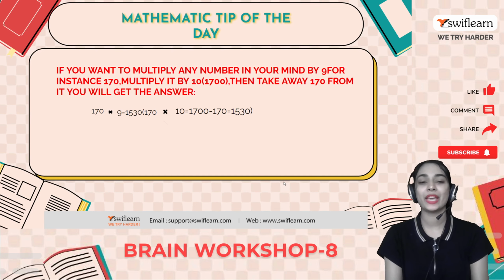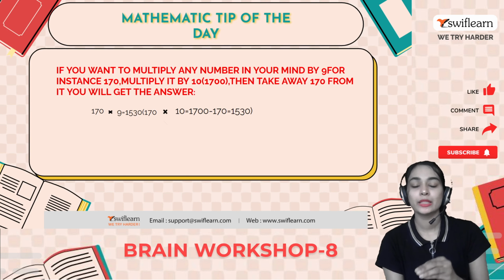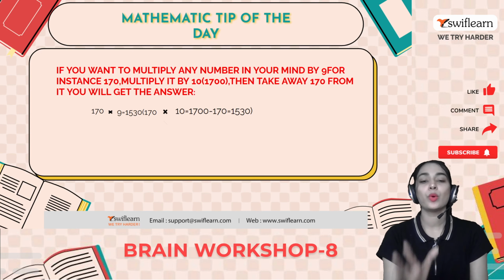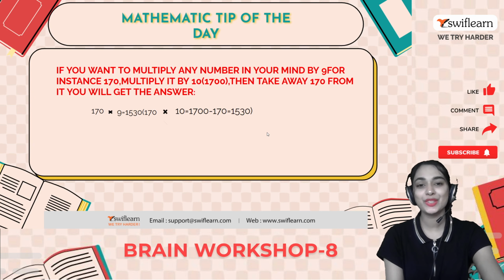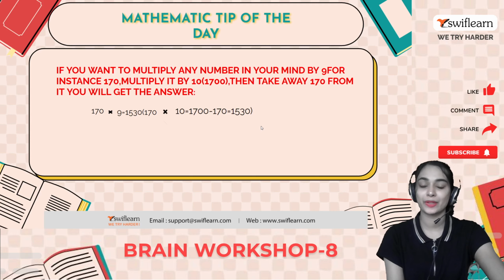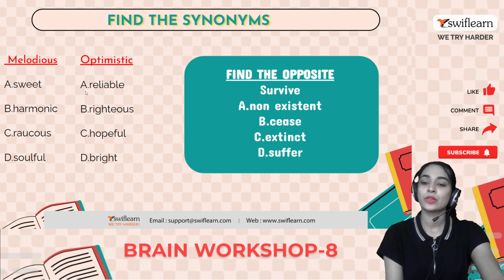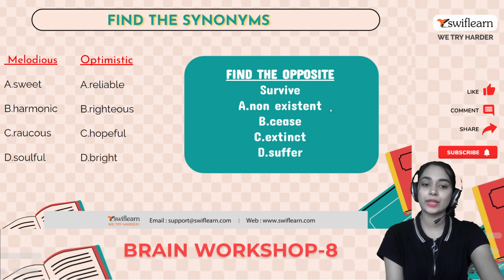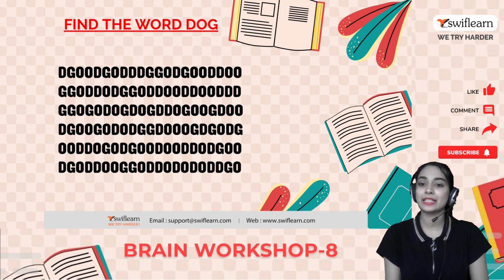Brain Training | Memory Training | Mental Ability | Swiflearn Brain Workshop - 08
0:00 Intro
0:41 Memory Testers
2:10 Deceptive Illusion
3:52 Arithmetic-Aptitude test
6:20 Math Tip of the day
7:28 Break the time
8:23 Find the Synonyms
9:26 Find the Word
9:58 Outro

The Activities discussed and performed will be very beneficial in the long run if put into practice. It disciplines your mind to perform most efficiently.

Guided Meditation For Mindfulness
“Mindful and creative, a child who has neither a past, nor examples to follow, nor value judgement, simply lives, speaks and plays in freedom”
-Arnaud Desjardins

How to improve your memory, sharpen your attention and focus, and boost your brain health?

Let's together make Your Child to Become:
✔Confident Personality 👩‍💻
✔Faster Human Calculator ⏳
✔Articulate Communicator 🗣
✔Analytical Thinker 🧠
✔Impeccable Writer ✍

Join SwifLearn and get the best learning experience right from the comfort of your homes!